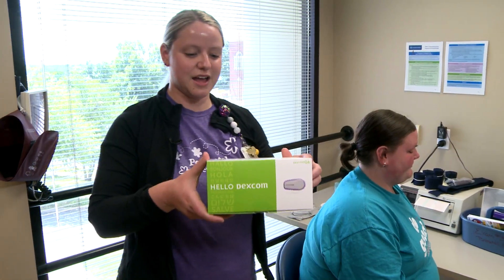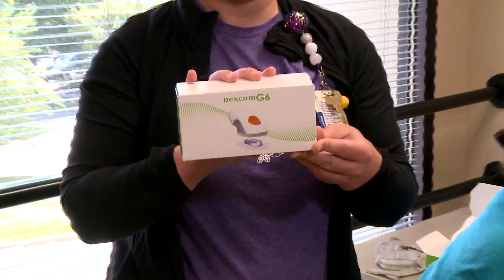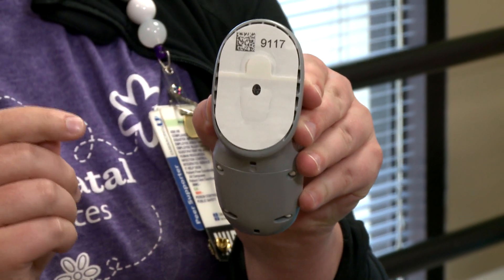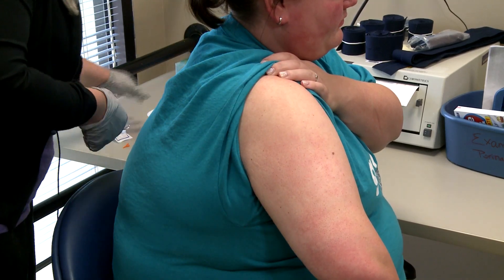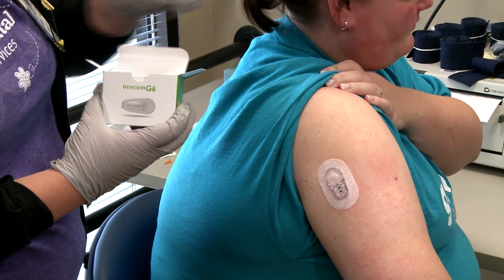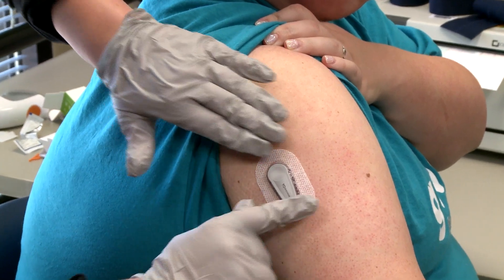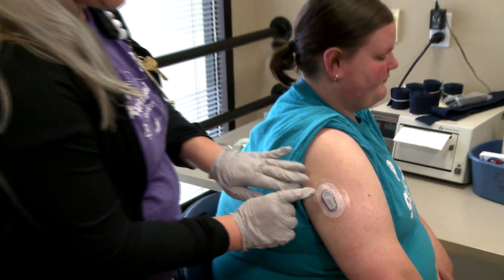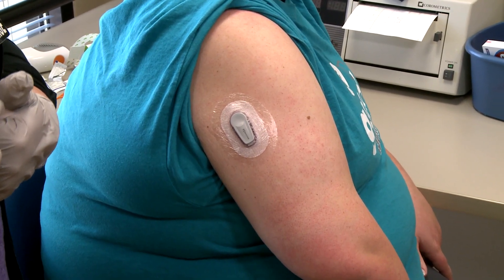Dexcom setup teaching UP H DM Perinatal Svcs